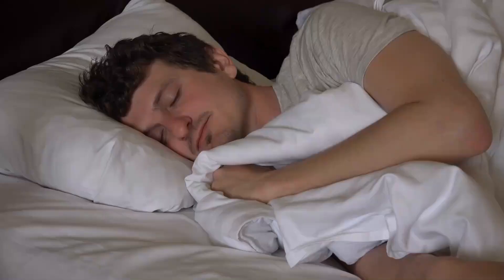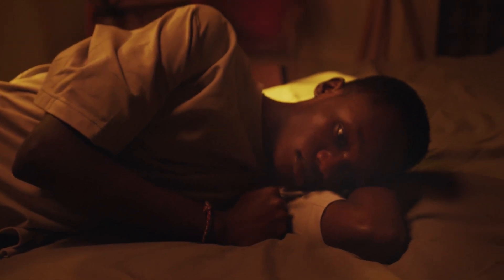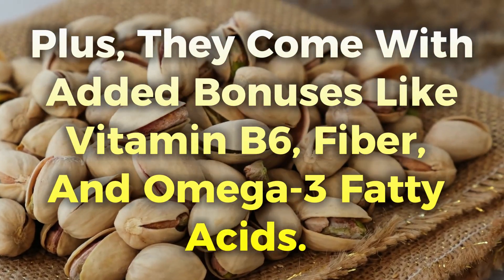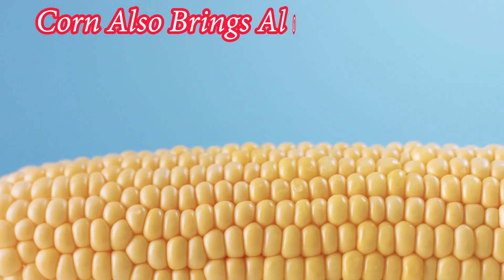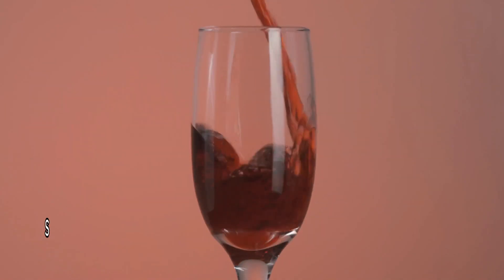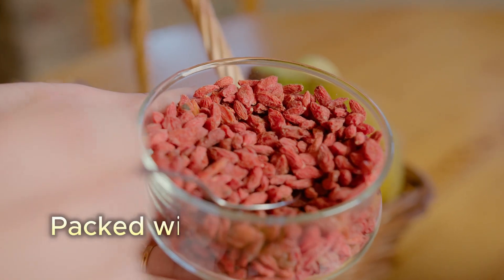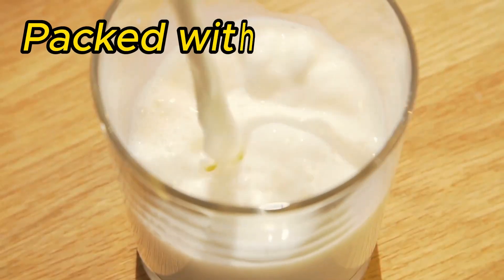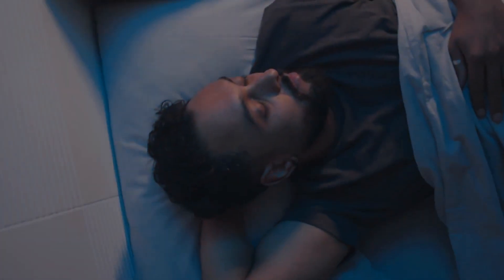Eat These 10 Melatonin Rich Foods To Help You Sleep Fast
Struggling to catch those Z's? Say goodbye to sleepless nights as we unveil the ultimate guide to a restful slumber! In this video, discover the top 10 melatonin-rich foods that can naturally aid you in falling asleep faster and achieving a deep, rejuvenating sleep.
Explore the world of sleep-inducing wonders, from tart cherries and almonds to kiwi and oats. We'll delve into the science behind melatonin production and how incorporating these foods into your diet can naturally regulate your sleep-wake cycle. Get ready to bid farewell to tossing and turning with these delicious and nutritious solutions.
Join us on this journey to transform your bedtime routine. We'll share insightful tips on meal timing and preparation to maximize the sleep benefits of these melatonin-rich foods. Your path to a more restful night begins here!

00:01 Introduction
00:53 Melatonin Mushrooms
1:14 Pistachios
1:37 Oats
1:58 Corn
2:20 Bananas
2:42 Tart Cherries
3:04 Rice
3:25 Goji Berries
3:46 Fatty Fish
4:08 Milk
4:29 Foods to Avoid Before Bed
5:02 Conclusion